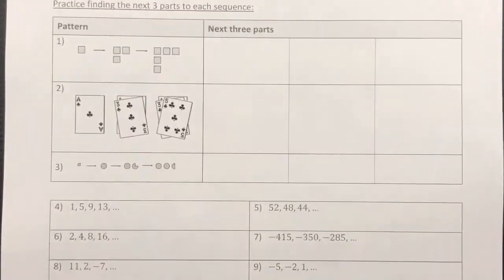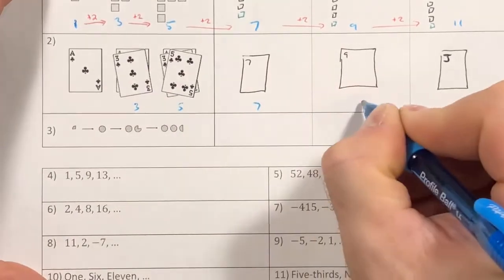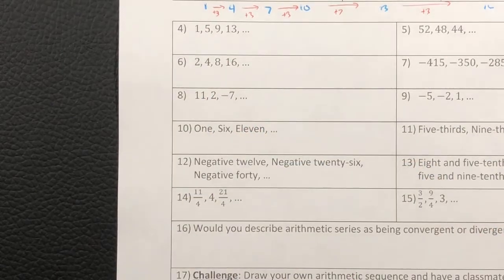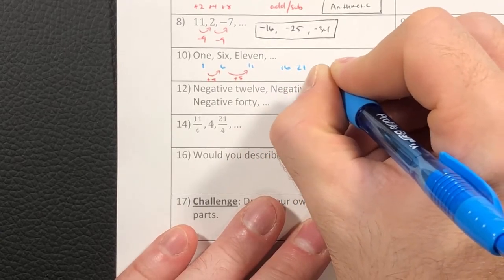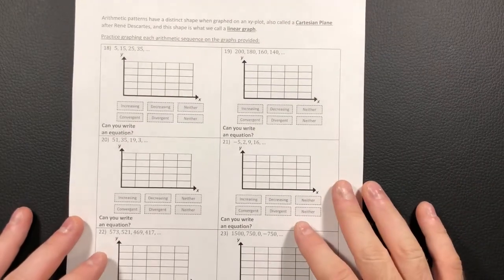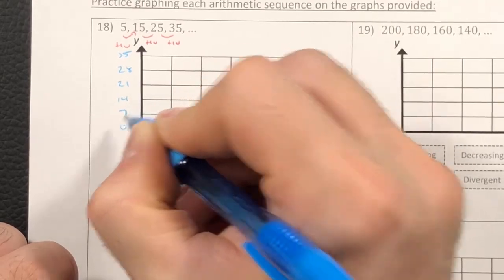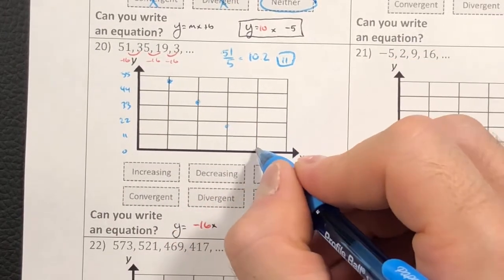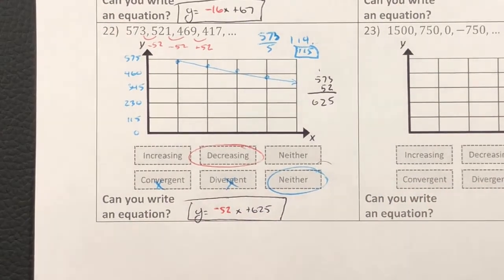Arithmetic Pattern Recognition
2223 - Algebra 1 - Chapter 1 - Section 3

Chapters
0:00 Intro
0:37 Questions 1, 2, and 3
7:35 Questions 4, 6, 8, 10, 12, and 14
14:44 Question 16
16:41 Questions 18, 20, and 22